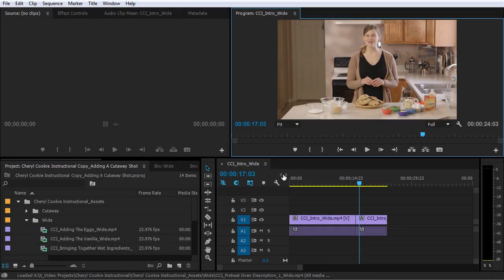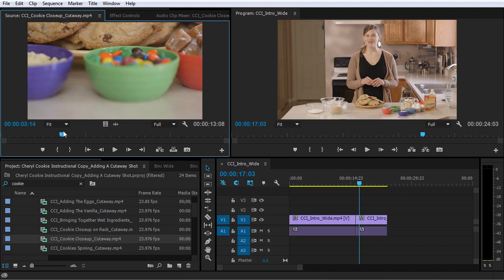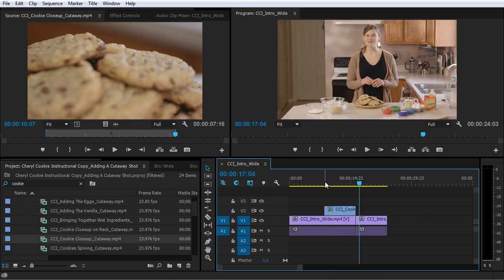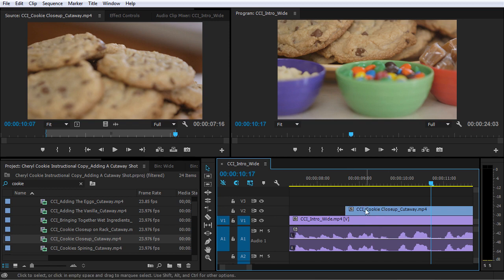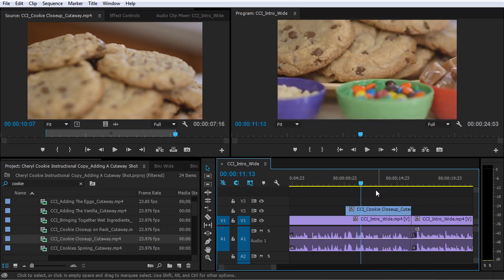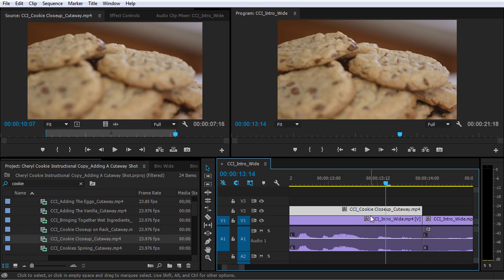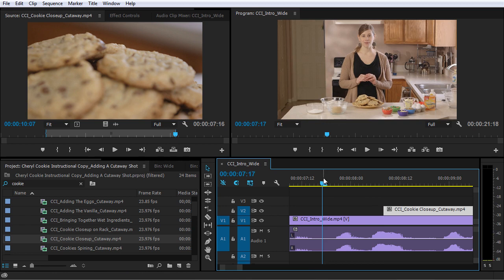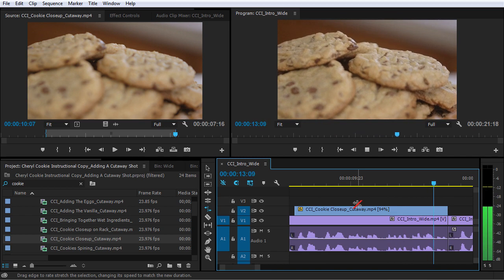Adding a Cutaway Shot in Adobe Premiere Pro || Adobe Premiere Pro Editing